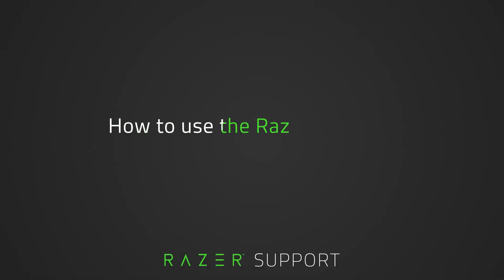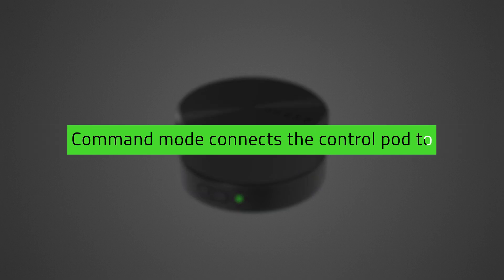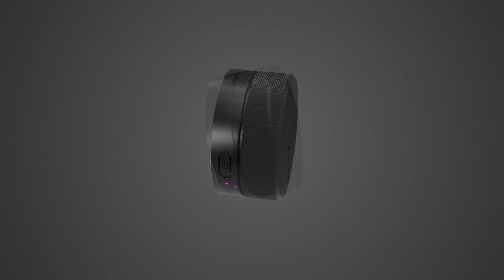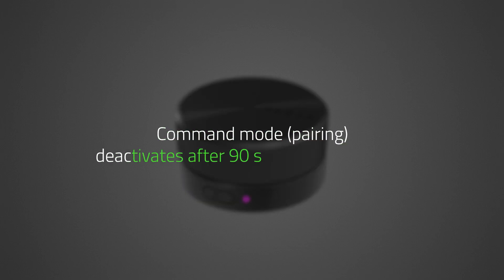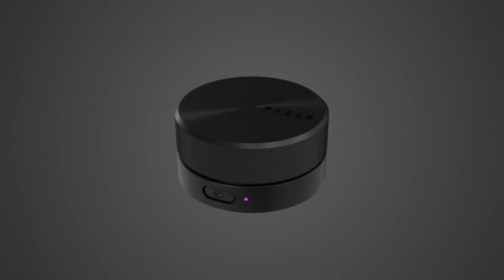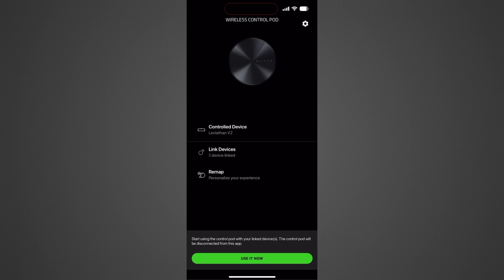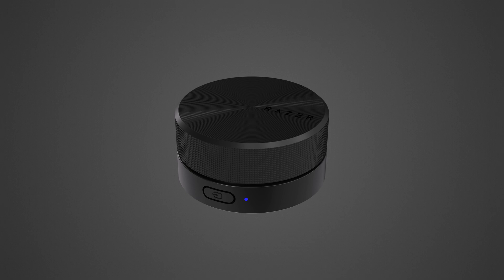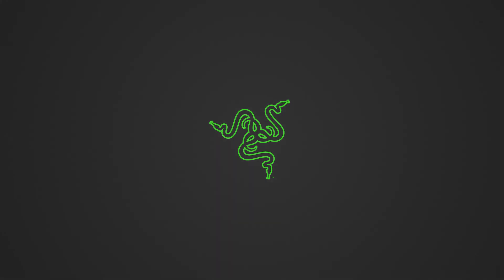How to use the Razer Wireless Control Pod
From peripherals to speakers, manage your entire Razer battle station with only one seamless device-the Razer Wireless Control Pod.